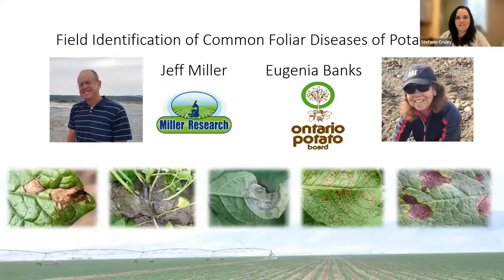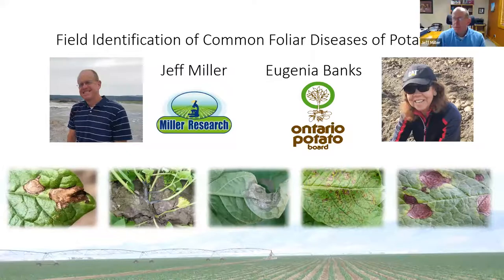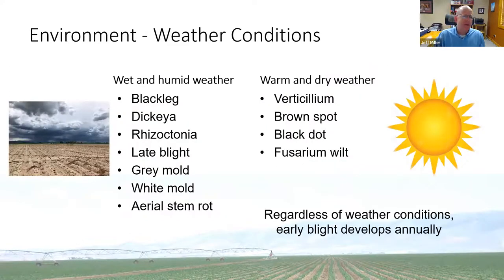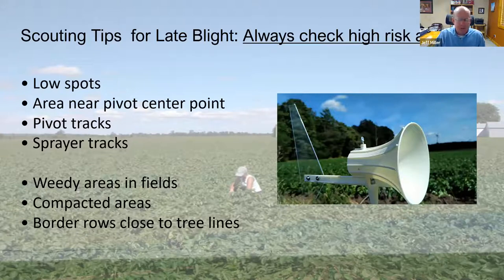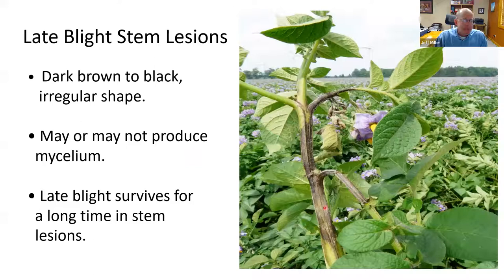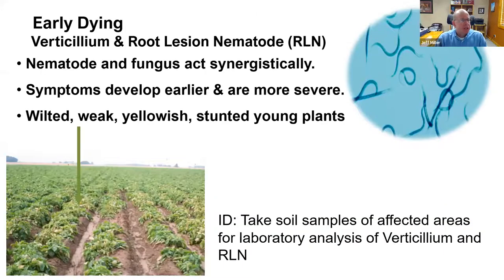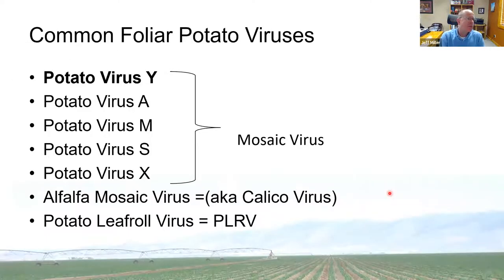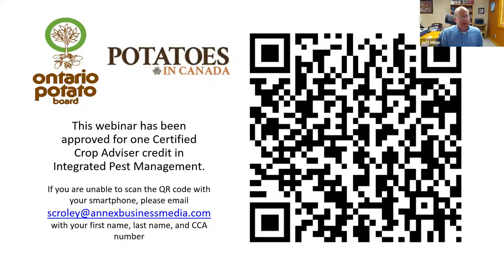Field Identification of Common Foliar Diseases of Potatoes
Potato growers’ goal is to have accurate information of potential development of diseases in each of their fields. This can be accomplished with regular field monitoring.

Join Jeff Miller of Miller Research for this free webinar on March 29th that will outline the common foliar diseases of potatoes that occur from emergence to top killing including:
• Correct identification of potato diseases
• Early detection of diseases and where are most likely to occur
• How to distinguish the most common foliar diseases from their look-alike disorders.

This information should allow growers to better time pesticide applications and to apply pesticides only when necessary.

This webinar is an excellent source of information for potato scouts, crop advisors, extension personnel, researchers and anyone interested in Integrated Pest Management of Potatoes.

Presented by: Miller Research & Ontario Potato Board
Hosted by: Potatoes in Canada